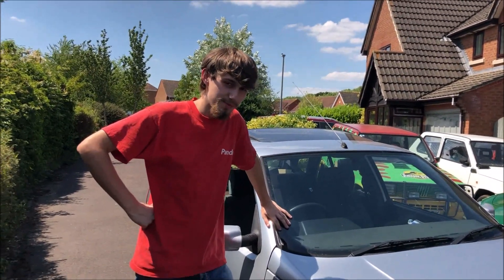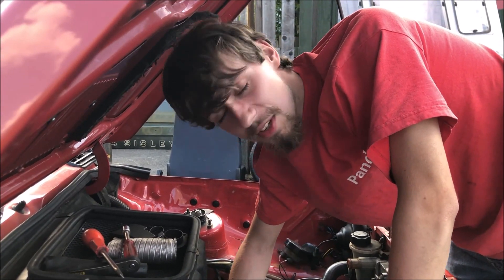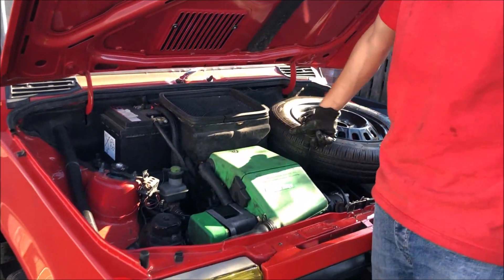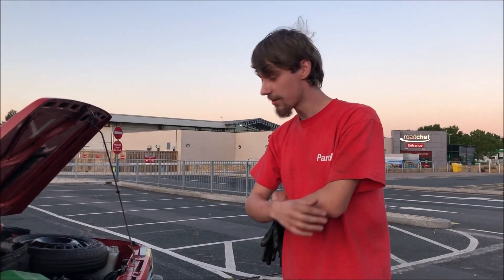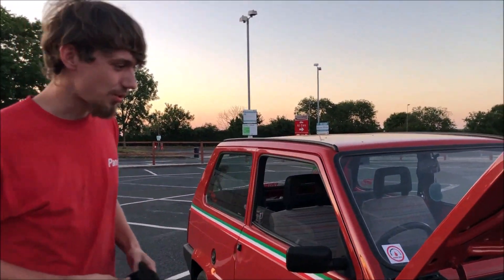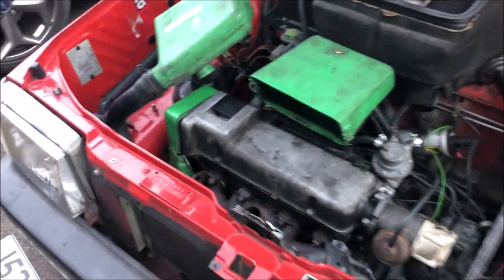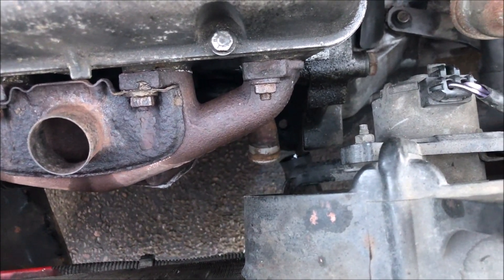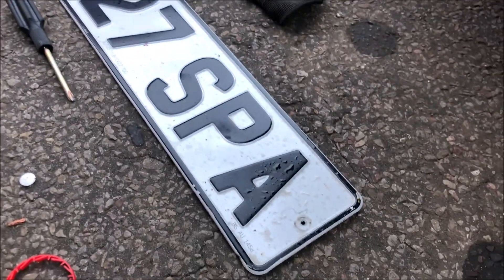Project Rosie | Picking up a Broken 1992 Fiat Panda! (Ep 1)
In this video we pick up a 1992 Fiat Panda 750L that has been partially dismantled - can we build it back up and get it home, watch on for more...

This car was saved from being parted out and social distancing was strictly adhered to in picking up this car for those worried about the current coronavirus lockdown! Enjoy the video!